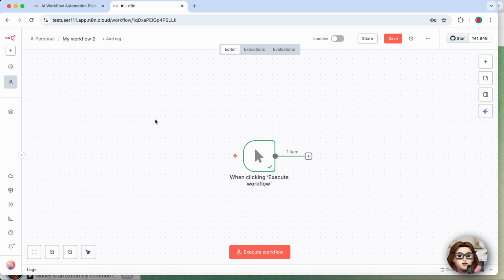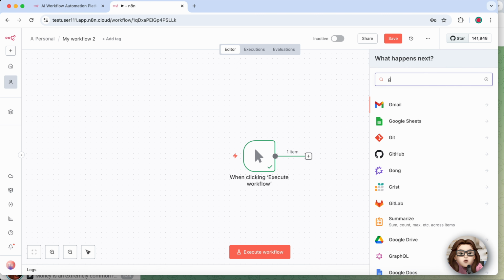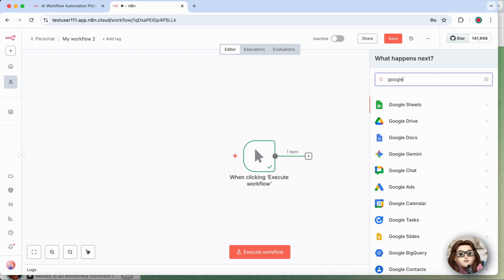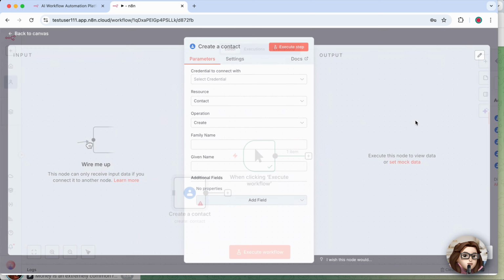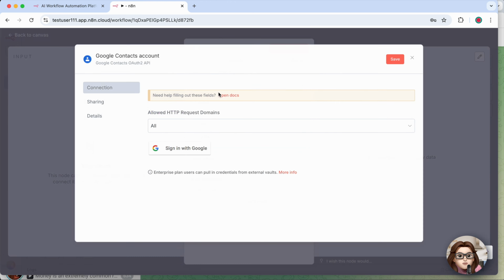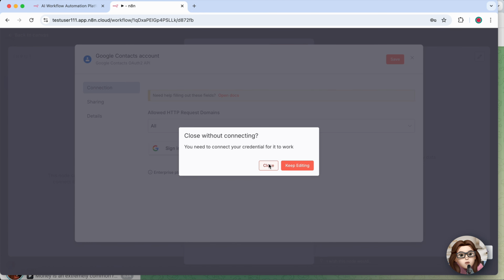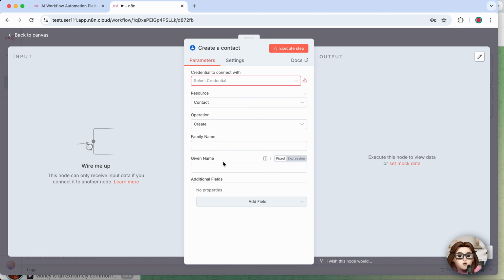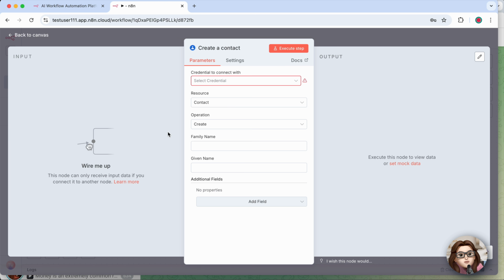How to Connect Google Contacts to N8N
Want to automate your contact management? In this tutorial, we’ll show you how to connect Google Contacts to N8N step by step, allowing you to streamline workflows, sync contacts, and boost productivity. N8N is a powerful no-code workflow automation tool that lets you integrate multiple apps, and linking it with Google Contacts can save you time by automating repetitive tasks like updating, adding, or syncing contact information.

In this video, you’ll learn how to authorize N8N to access your Google Contacts, set up triggers to detect new or updated contacts, and create workflows that automate actions based on these changes. Whether you want to automatically update your CRM, send follow-up emails, or log contacts into spreadsheets, this integration opens up endless possibilities.

We’ll walk you through creating credentials in Google Cloud, configuring the Google Contacts node in N8N, and testing your workflow to ensure it works perfectly. You’ll also get troubleshooting tips, best practices for secure data handling, and advice on optimizing workflows for efficiency.

By the end of this tutorial, you’ll be able to automate tasks triggered by Google Contacts updates, keeping your contact list accurate and your workflow seamless.

Start automating your contact management today by connecting Google Contacts to N8N and make your workflow smarter and faster!

This video shows you How to Connect Google Contacts to N8N Easily! Watch this Video till the end to learn How to Connect Google Contacts to N8N.

Were you able to figure out How to Connect Google Contacts to N8N? Share this with your friends who want How to Connect Google Contacts to N8N.

Problem Solved in this Video-:

What Do you Think of How to Connect Google Contacts to N8N?